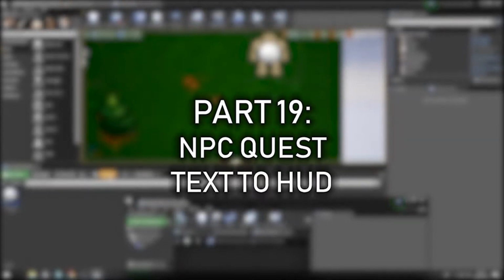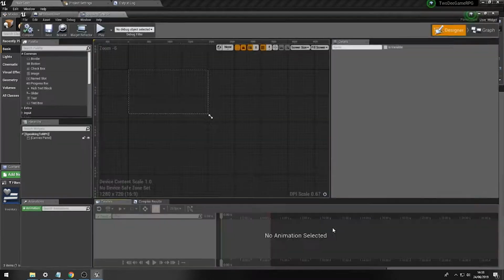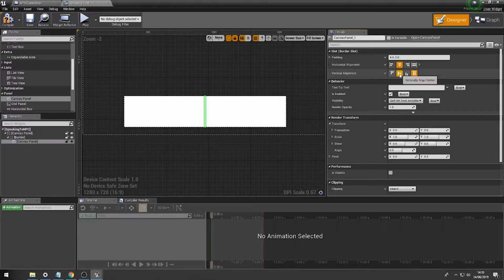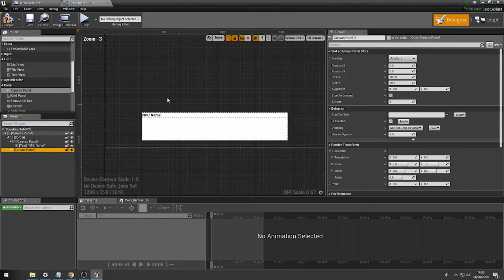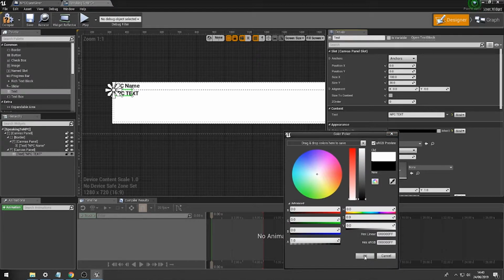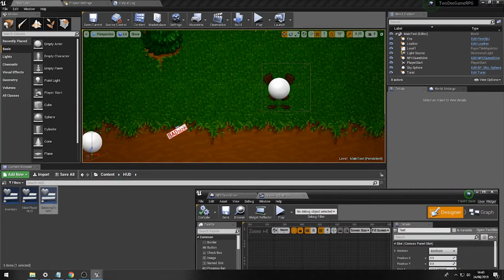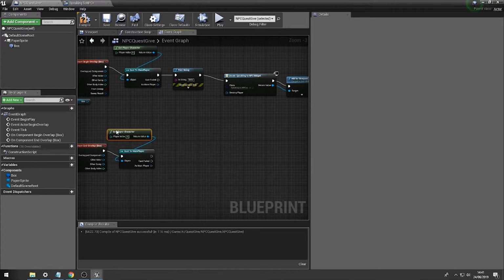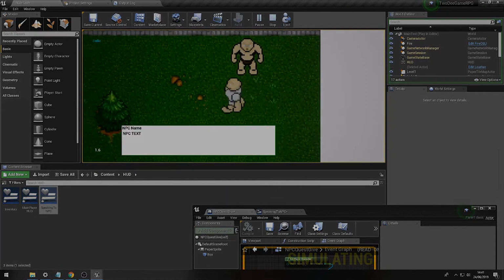Part Nineteen: NPC Quest text to HUD